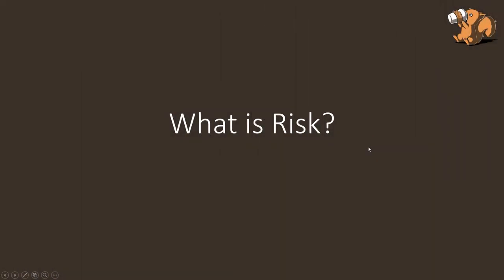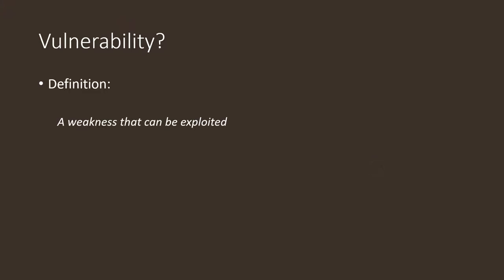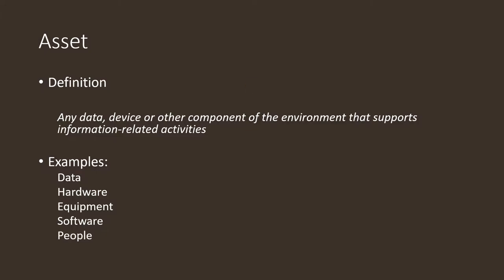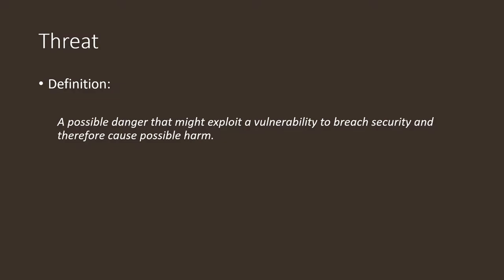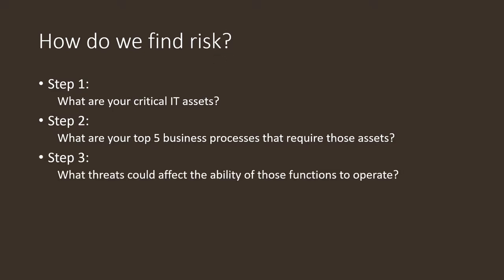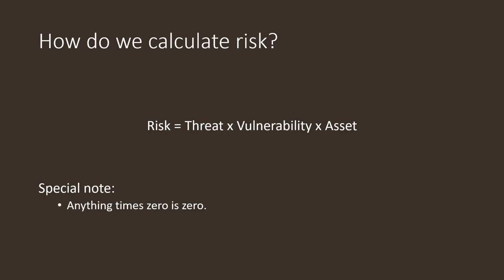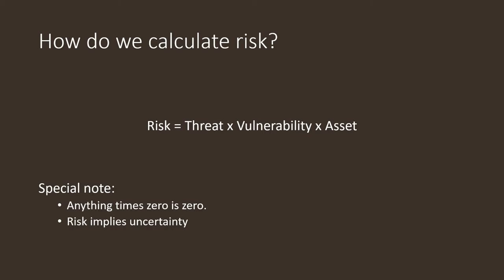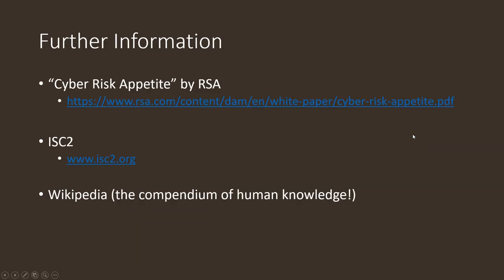What is Risk? - In a Nutshell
It's central to EVERYTHING we do in IT Security! So...What is Risk?